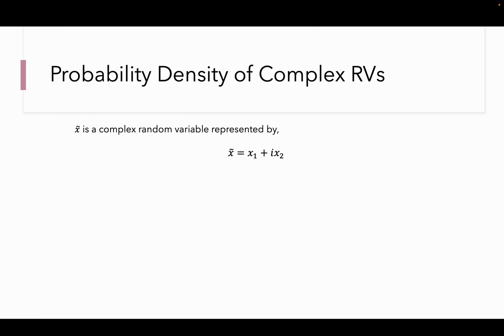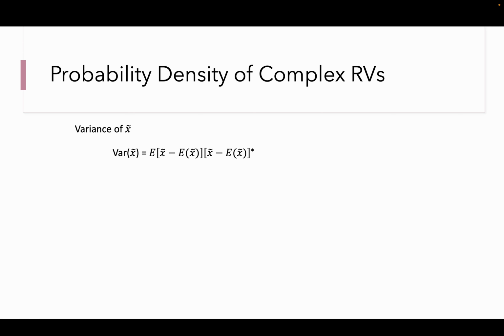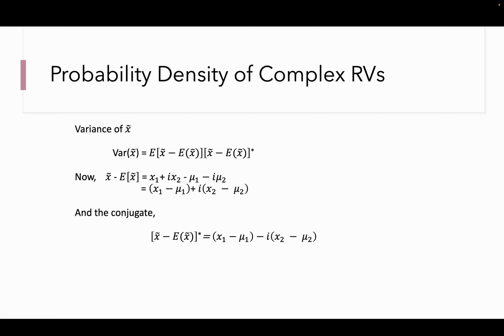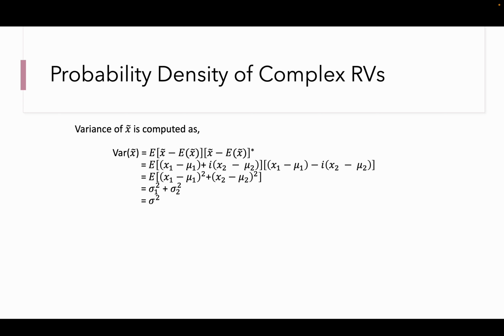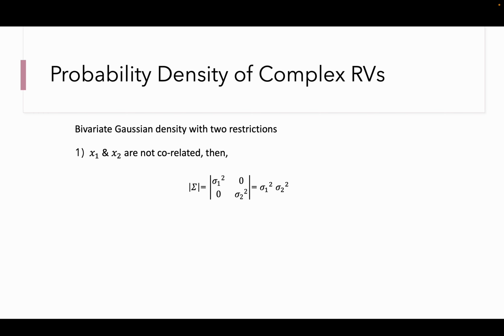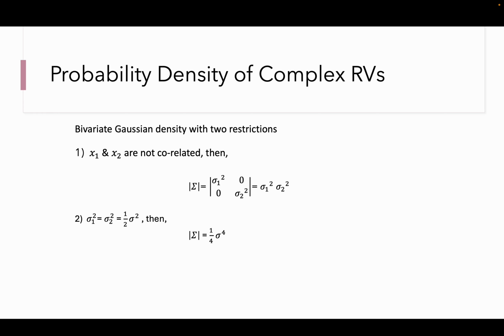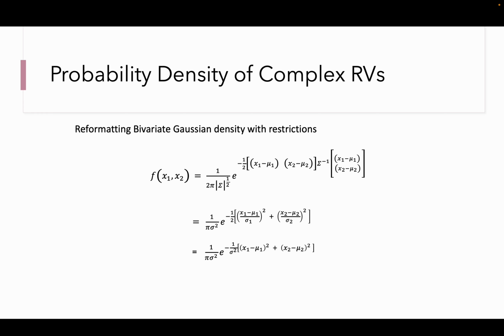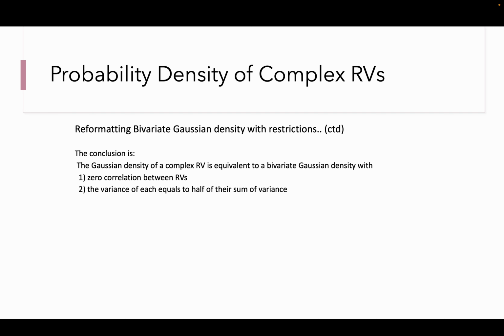Probability Density of Random Variables of complex numbers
This video discusses how to find the expression of Gaussian PDF with a complex random variable.